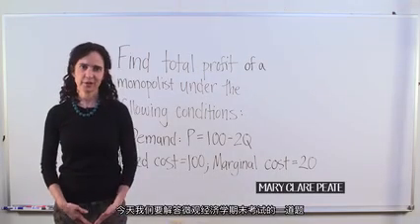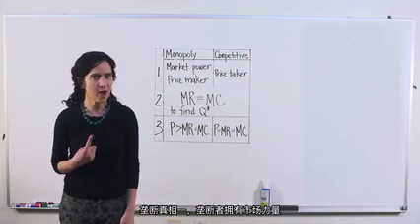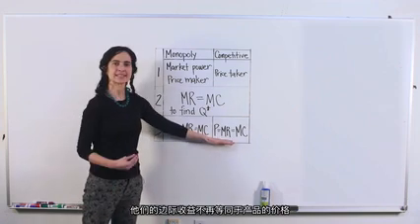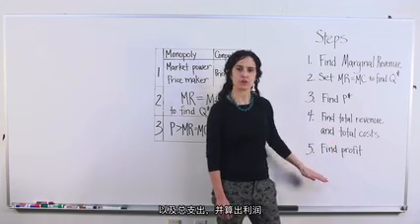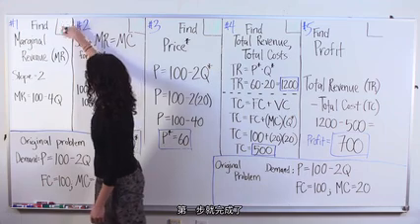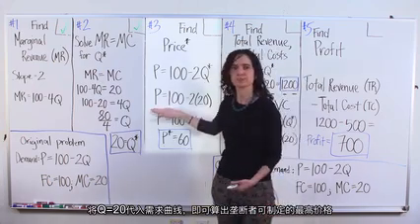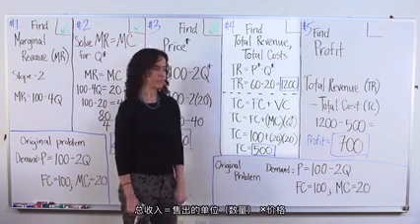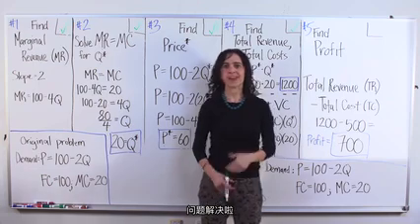中字·经济学原理：微观经济学 Principles Of Economics Microeconomics 10